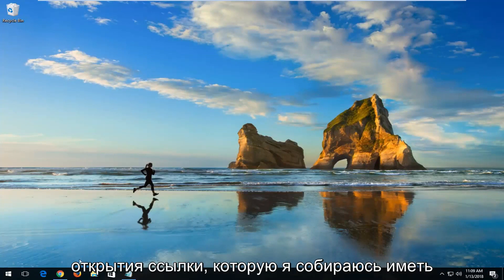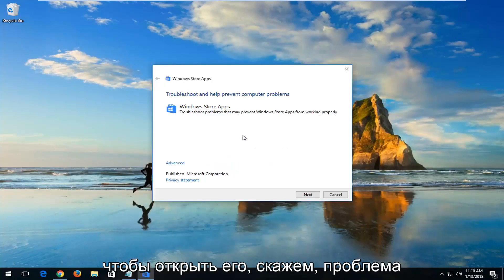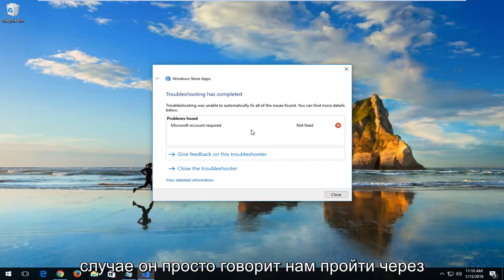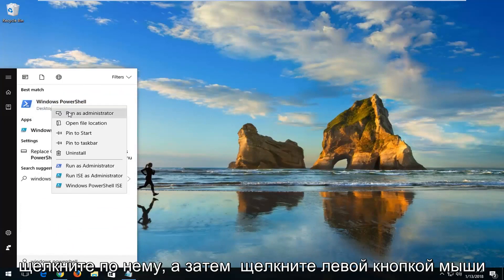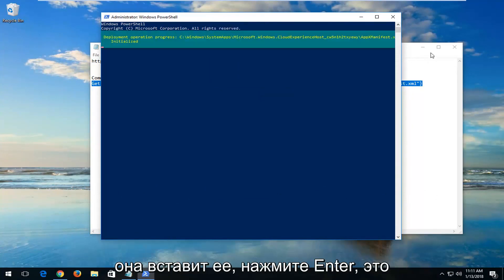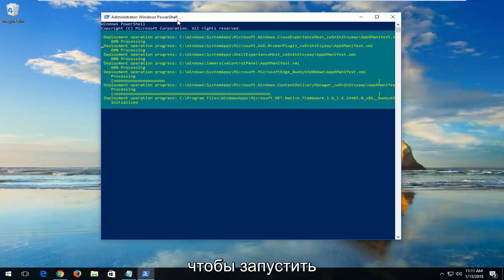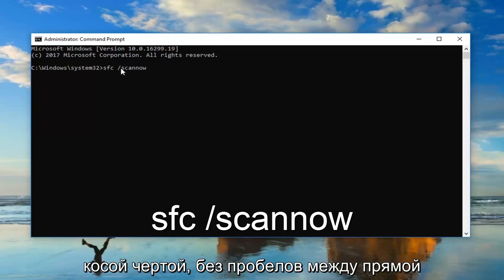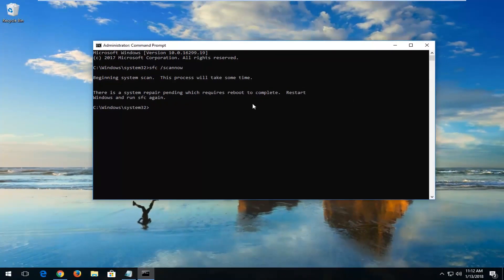Устранение проблем с приложениями из Microsoft Store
Магазин Windows не открывается? В этом видео показано, как снова заставить Магазин Windows работать.

Команда для PowerShell:
Get-AppXPackage | Для каждого {Add-AppxPackage -DisableDevelopmentMode -Register "$ ($ _. InstallLocation) \ AppXManifest.xml"}